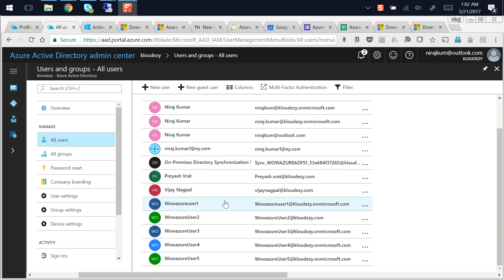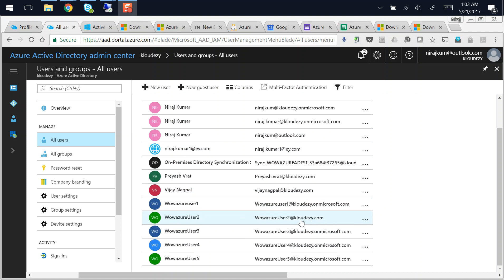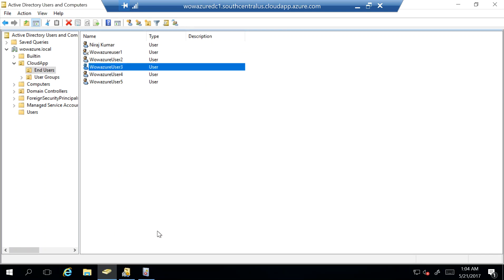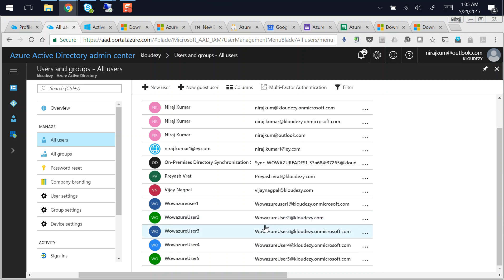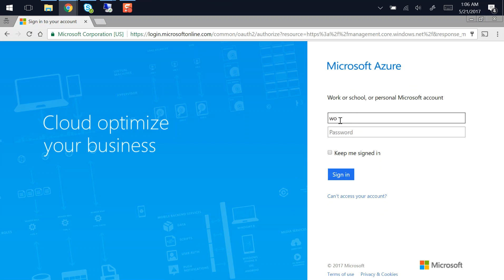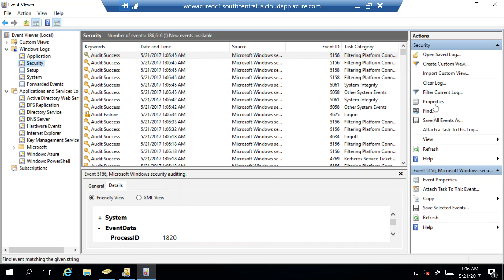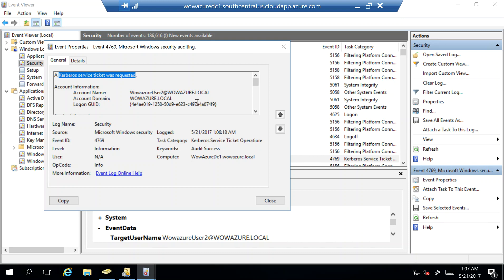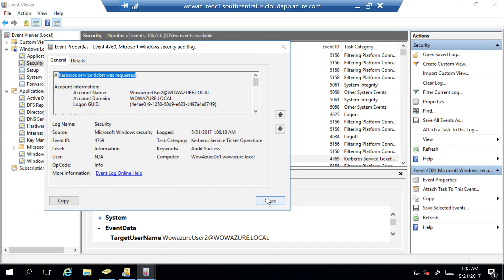Azure Talk: SSO, Pass Through User Authentication Demo